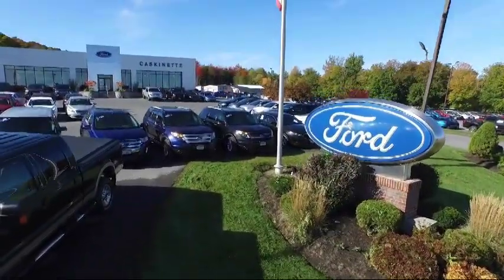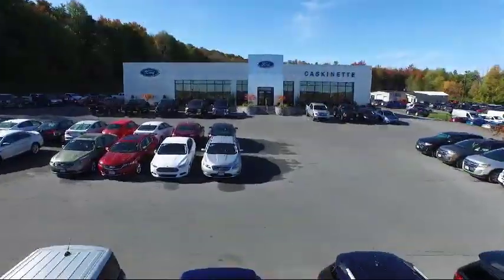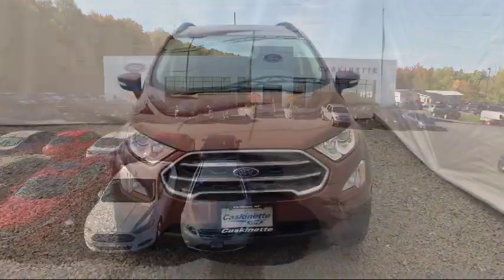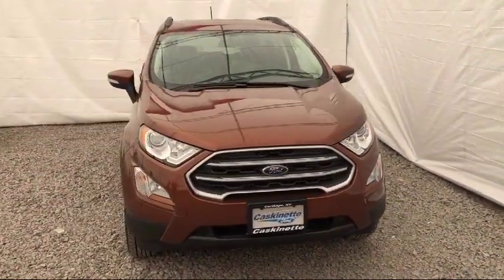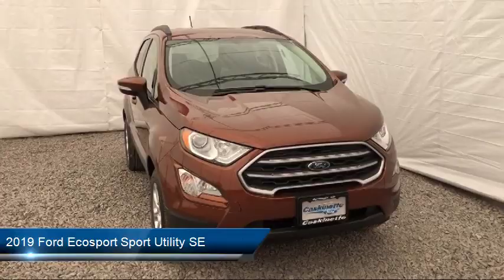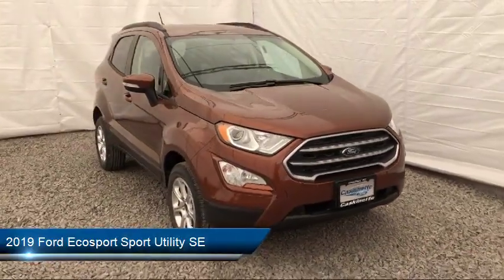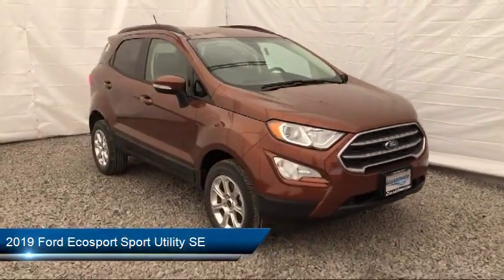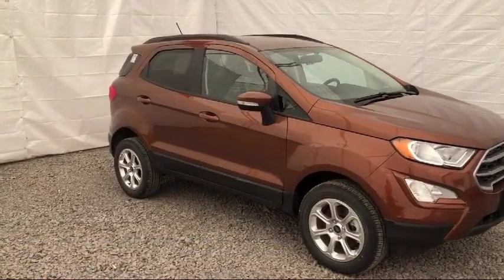2019 Ford Ecosport Sport Utility SE Carthage Watertown Gouverneur Syracuse Utica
2019 Ford Ecosport Sport Utility SE Stock Number: 267T19 Vin:MAJ6S3GL5KC259919.